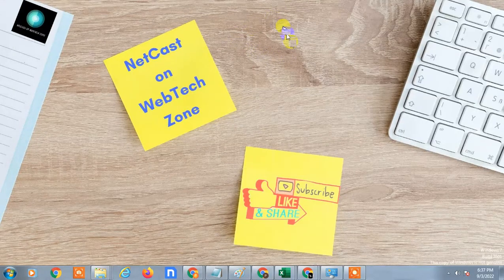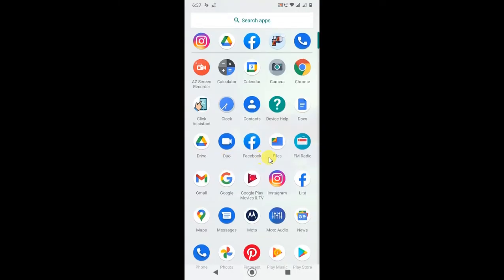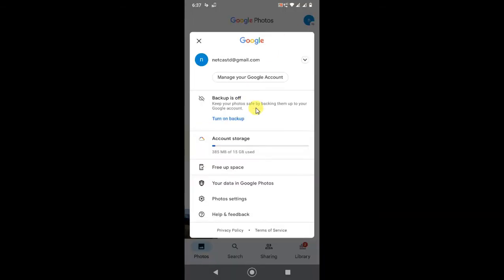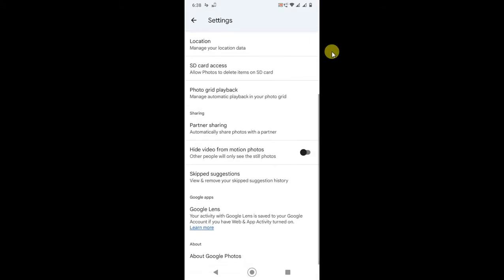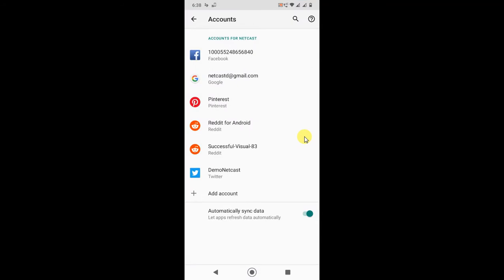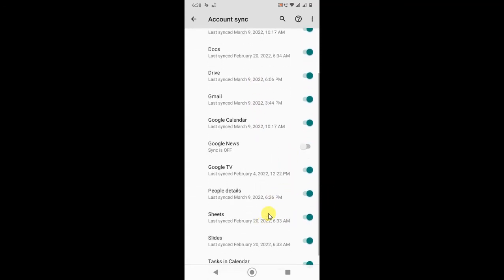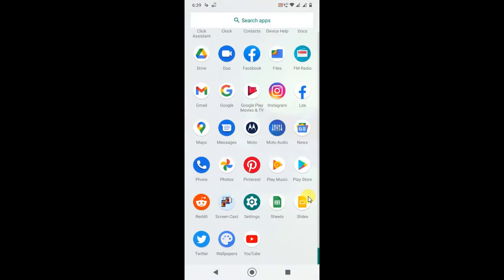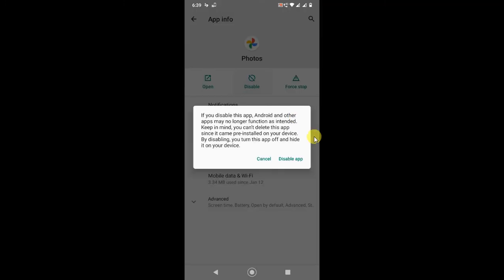How to Sign Out of Google Photos App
This video tutorial will learn,How to Sign Out of Google Photos App. follow this step by step video and learn, how to sign out of google photos from android.